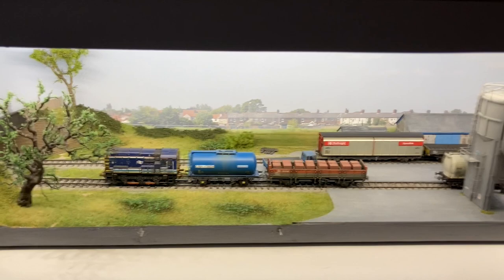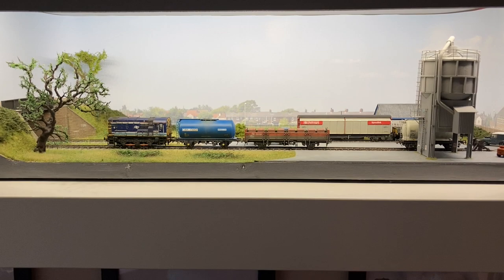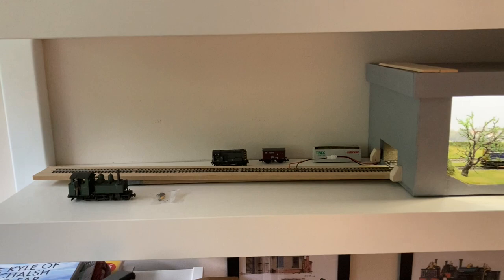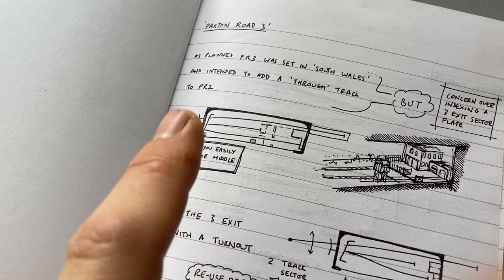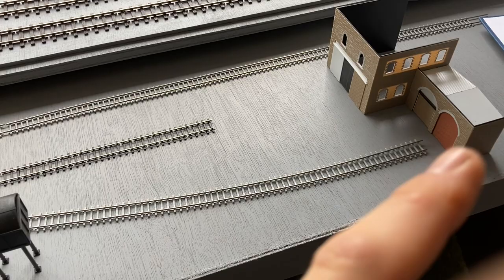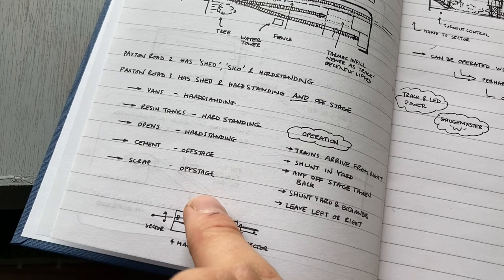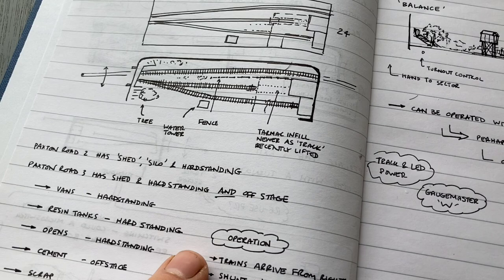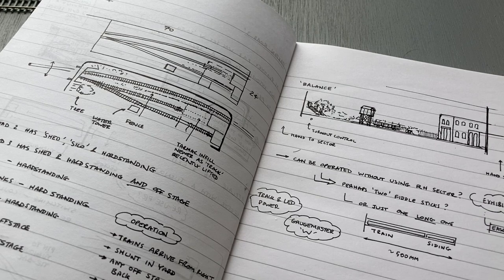Layout Design: Paxton Road 3 - Considering previous success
Following the success of Paxton Road 2, both at home and exhibition I've been keen to build a slightly larger follow up layout. However, I wanted to really make sure I understood what elements had worked so well on the existing layout so I could ensure they were repeated in the design of the new one - this video, not perhaps my usual production standards as mostly hand held, is a record of that conversation out loud and I hope you enjoy it and that it helps you with your own projects.

The full layout design story will be documented in time on the blog